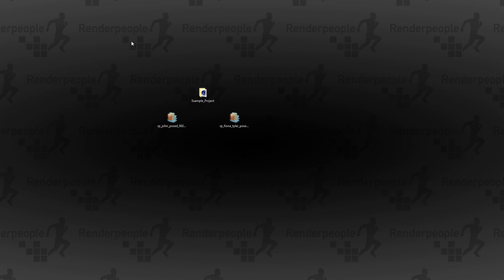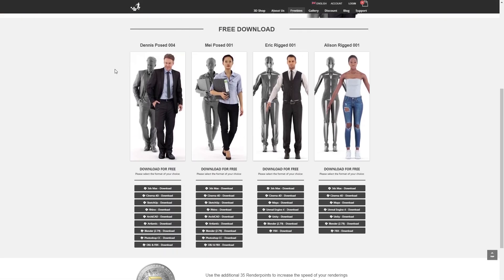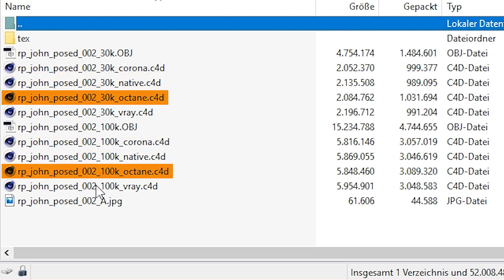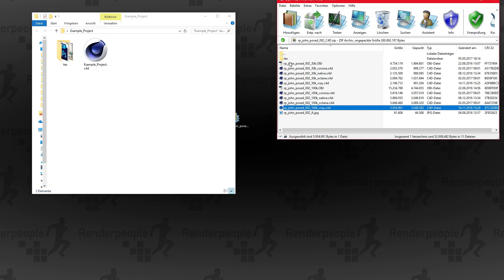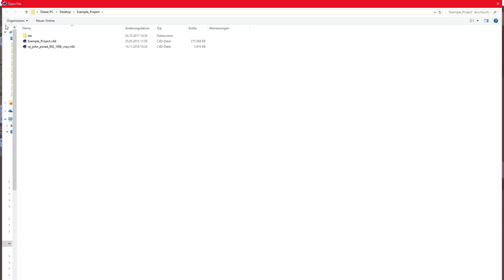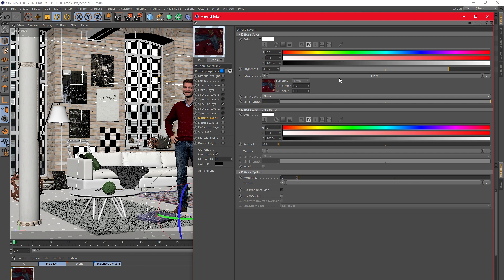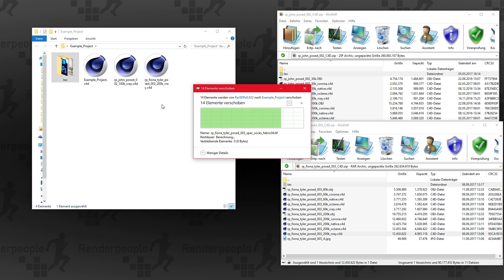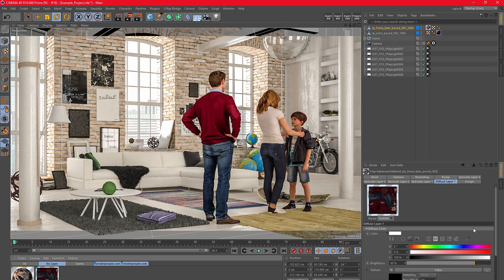How to import 3D People into Cinema 4D | Renderpeople Tutorial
In this video tutorial, we will show you how to quickly and easily import Renderpeople 3DPeople into your Cinema4D scenes. Importing or merging 3D People into Cinema 4D is only a matter of a few clicks and seconds.

However, if you want to try it out for yourself, please download our two free models dennis and mei:

Chapters:
00:00 Part 1 - Introduction
00:24 Part 2 - Copying all necessary model files
01:11 Part 3 - File/Merge the model into Cinema 4D
01:30 Part 4 - Inspect all imported materials in the material editor
02:05 Part 5 - Final example render result